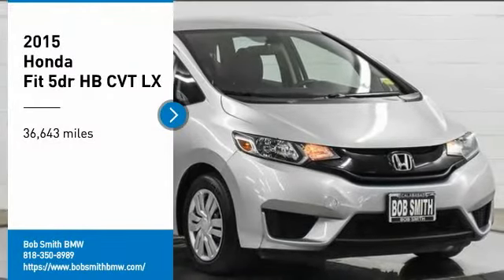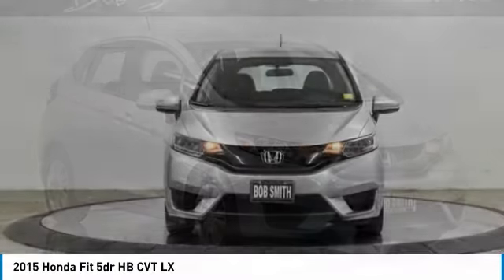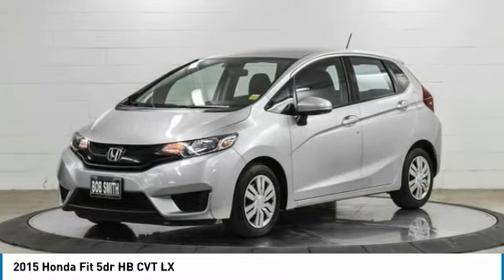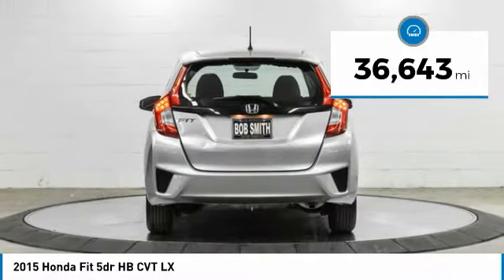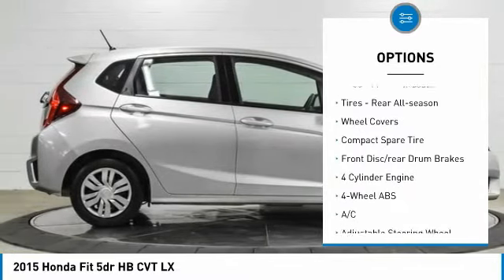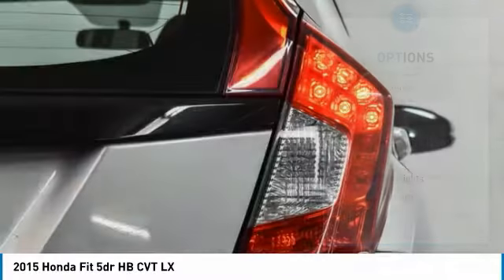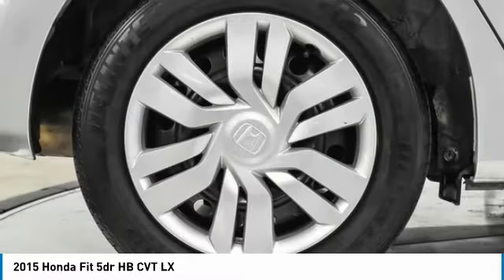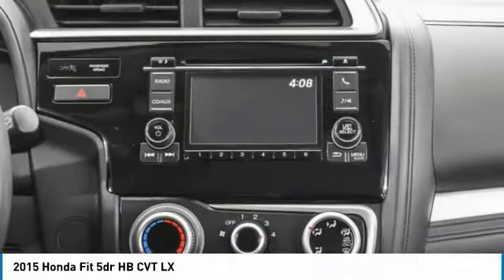2015 Honda Fit M748269T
2015 Honda Fit 5dr HB CVT LX

24500 Calabasas Rd.

Alabaster Silver Metallic exterior and Black interior, LX trim. ONLY 36,625 Miles! EPA 41 MPG Hwy/33 MPG City! Bluetooth, Back-Up Camera, Edmunds.com's review says Unmatched small car versatility thanks to unique rear seat design; quick acceleration; high fuel economy; spacious seating and cargo area; excellent visibility.. CLICK NOW!br /br /KEY FEATURES INCLUDEbr /Back-Up Camera, Bluetooth. Rear Spoiler, iPod/MP3 Input, CD Player, Keyless Entry, Child Safety Locks. Honda LX with Alabaster Silver Metallic exterior and Black interior features a 4 Cylinder Engine with 130 HP at 6600 RPM*. br /br /EXPERTS ARE SAYINGbr /Great Gas Mileage: 41 MPG Hwy. br /br /OUR OFFERINGSbr /The staff at Bob Smith BMW is ready to help you purchase a new BMW or used car in Calabasas. When you visit our car dealership, expect the superior customer service that you deserve. With years of experience and training, the Bob Smith BMW team will get you into the BMW that was built for you. Get the new or used car by BMW in Calabasas that you have been dreaming of by calling or visiting Bob Smith BMW today. We are located a stone's throw from Woodland Hills, Canoga Park and Chatsworth. br /br /Horsepower calculations based on trim engine configuration. Fuel economy calculations based on original manufacturer data for trim engine configuration. Please confirm the accuracy of the included equipment by calling us prior to purchase. br /